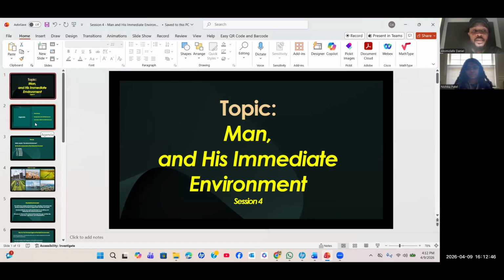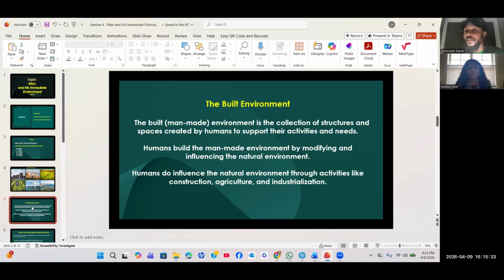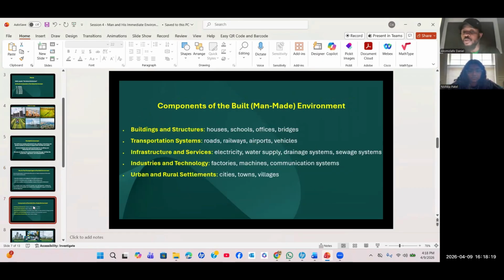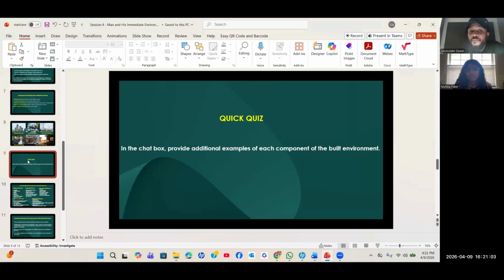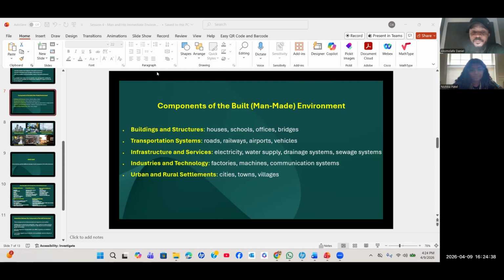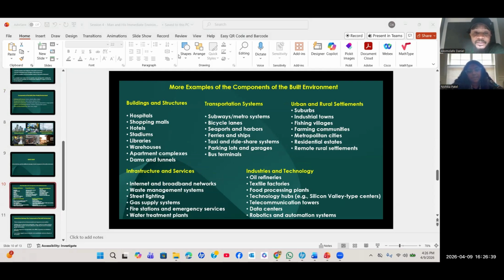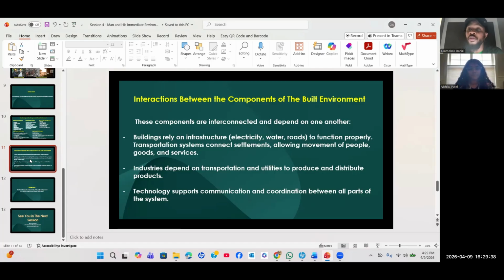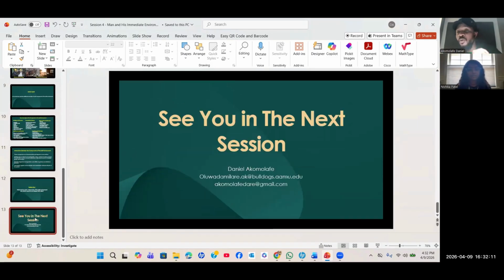Impact on Student Learning Geography Class Session 4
This project demonstrates that effective teaching, when combined with appropriate assessment strategies, can significantly improve student learning outcomes.